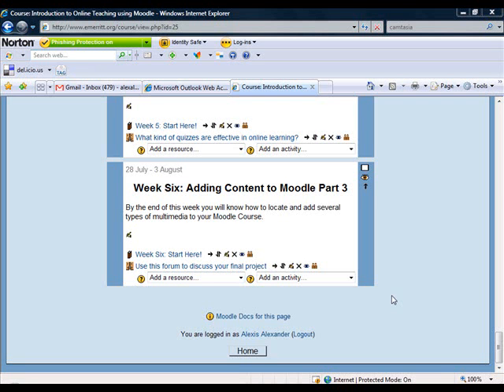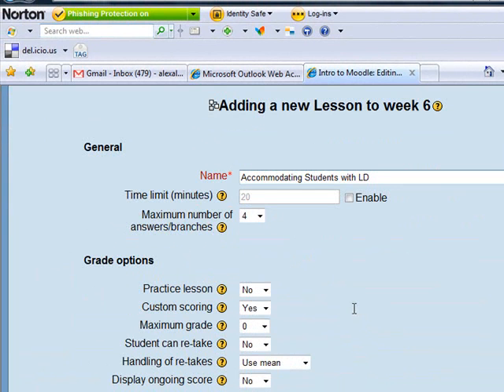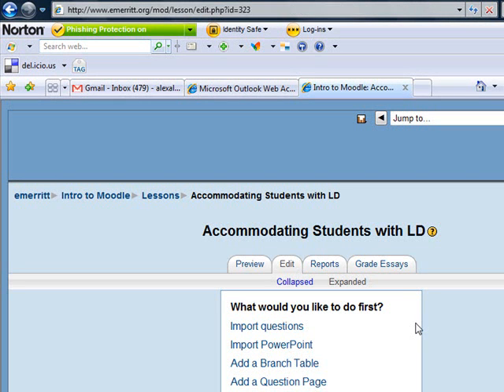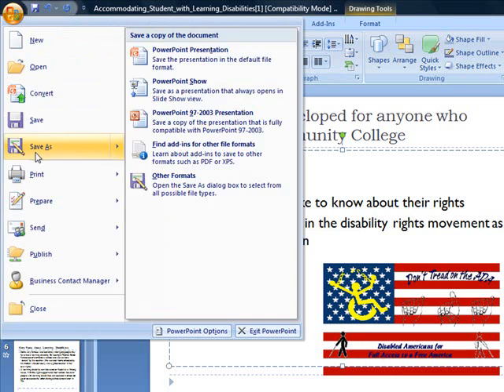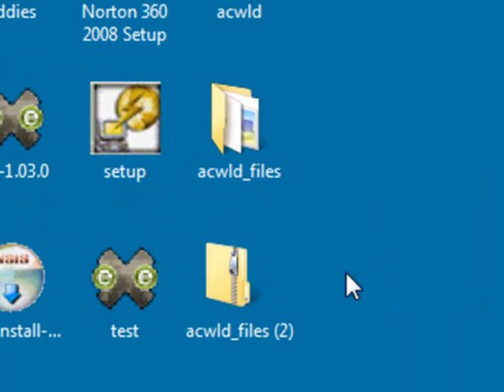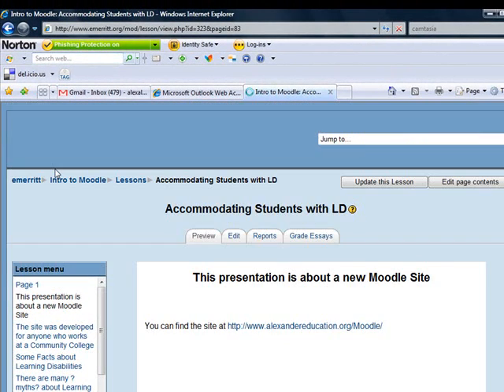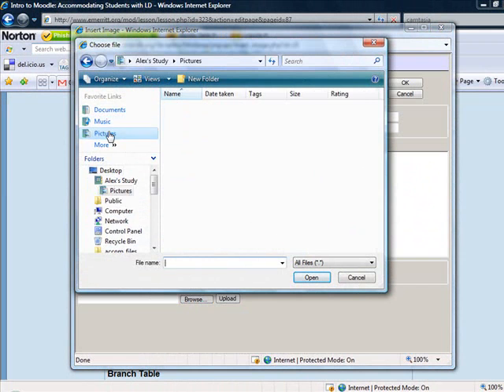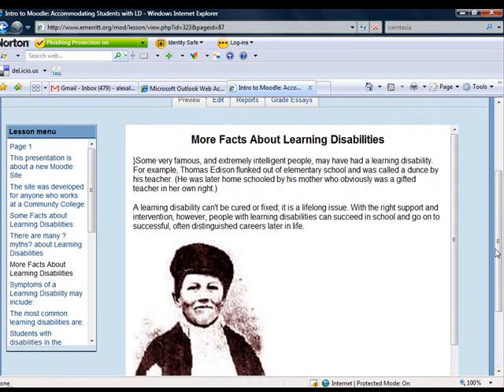Using Lessons in Moodle to upload PowerPoint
This video will show you one way to use the Lesson activity in Moodle to upload a PowerPoint demo of your materials